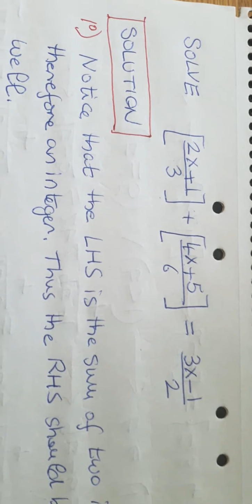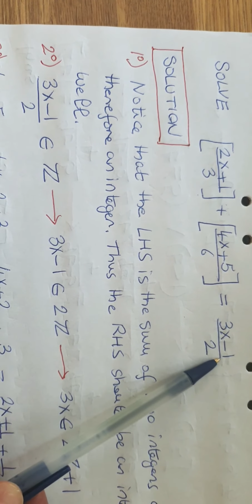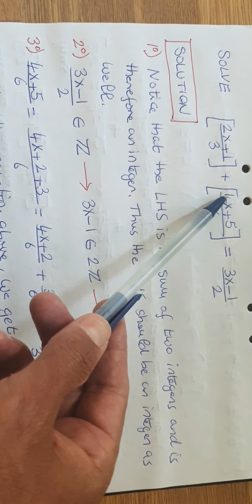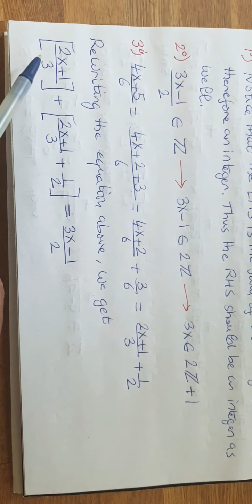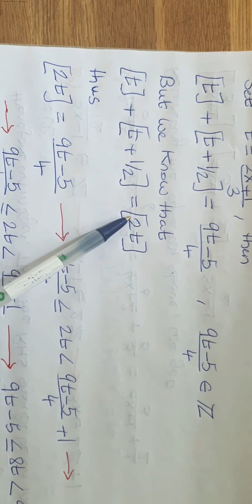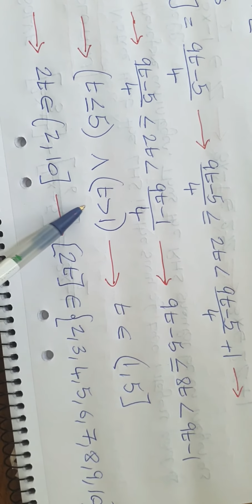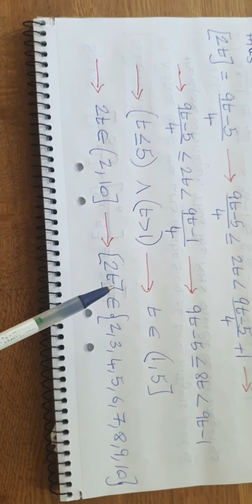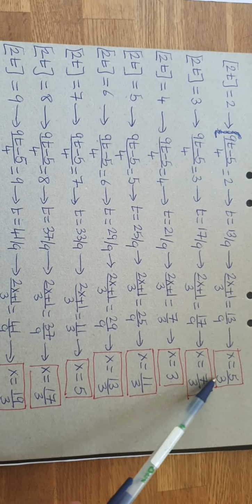equation in integer part # 3